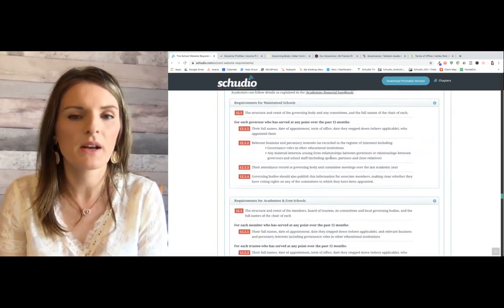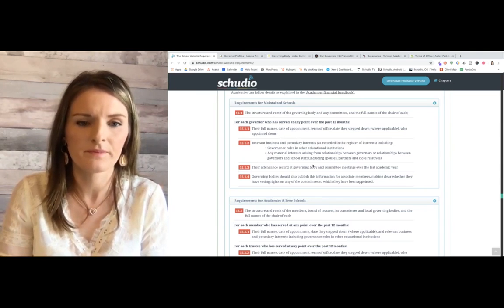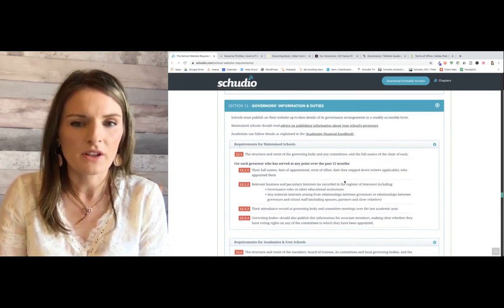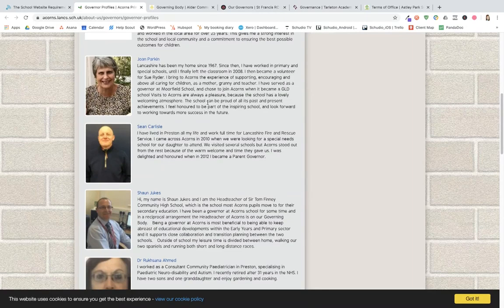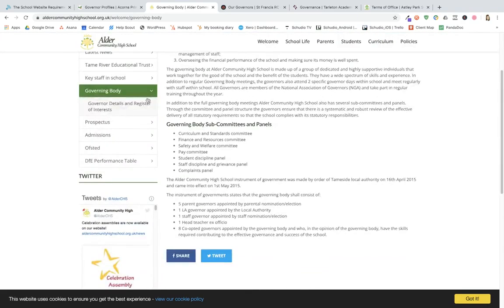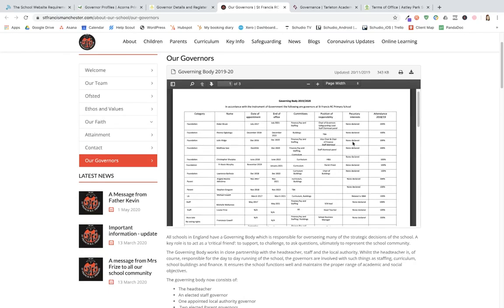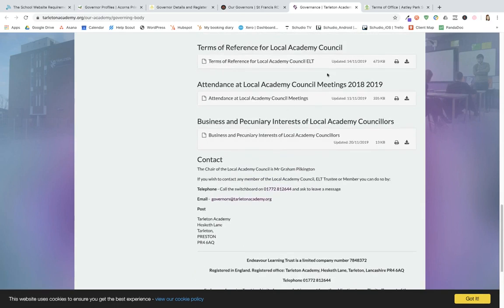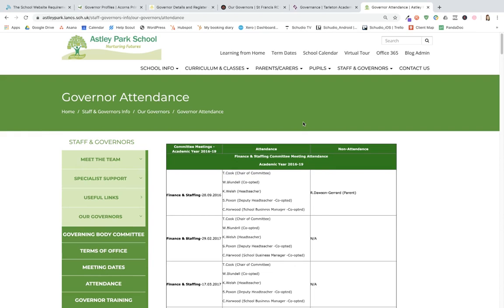Governor Information and Your School Website